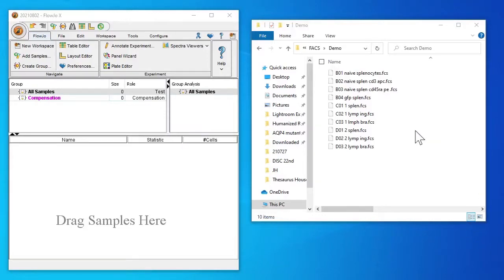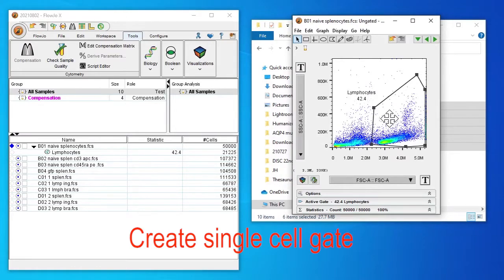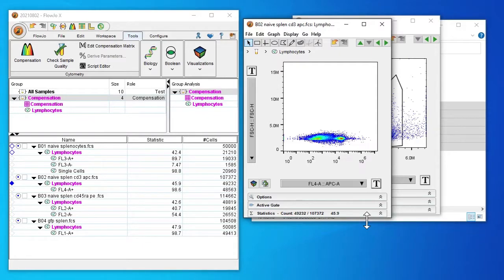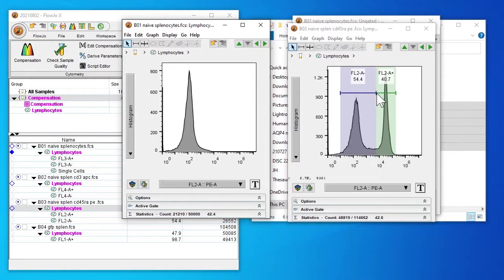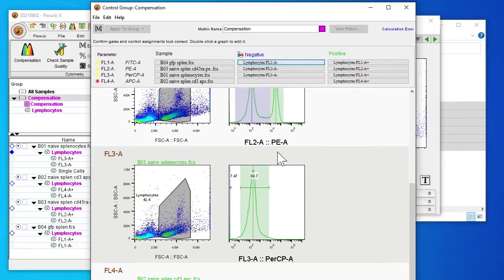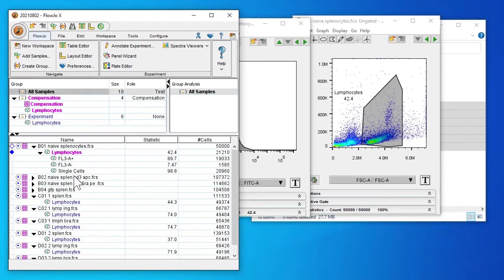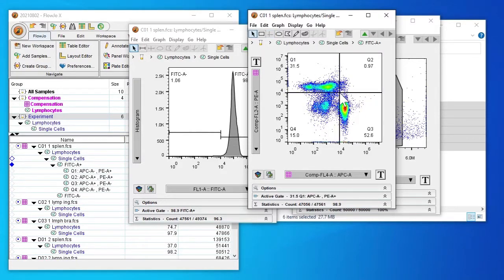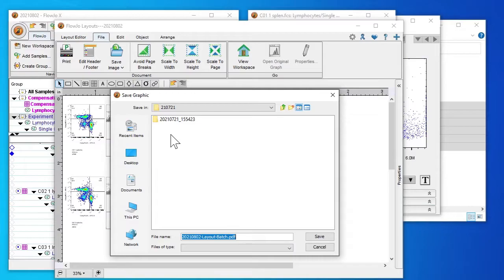Flowjo tutorial for compensation and gating for flow cytometry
Brief tutorial with  Flowjo analyzing samples of:
- GFP positive lymphocyte cells stained with:
 →Anti-CD3 APC antibody
 →Anti-CD45RA PE antibody

This video covers:
- Checking sample quality
- Setting gates for GFP positive lymphocytes and single cells
- Setting compensation from single stained samples
- Setting quadrants for positive and negative cells
- Creating batch reports